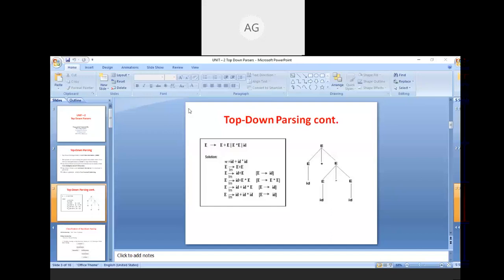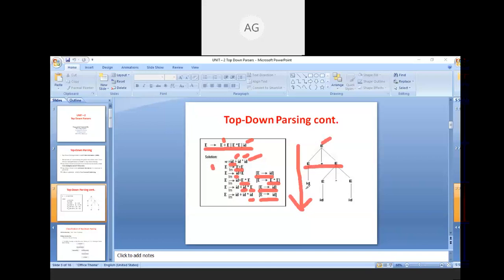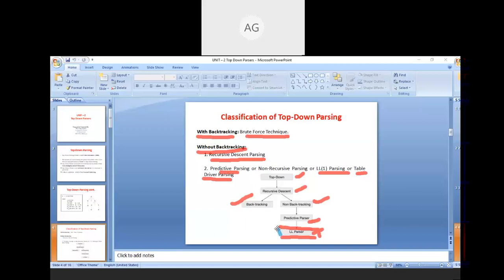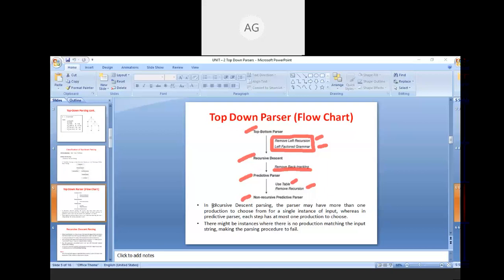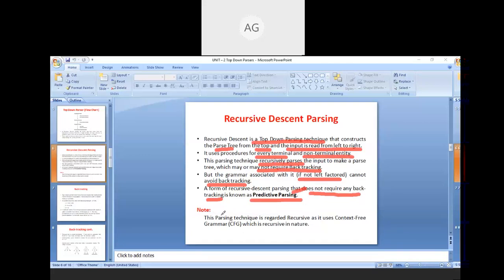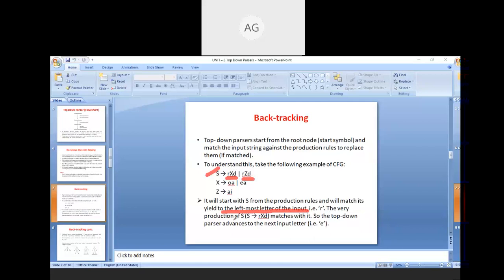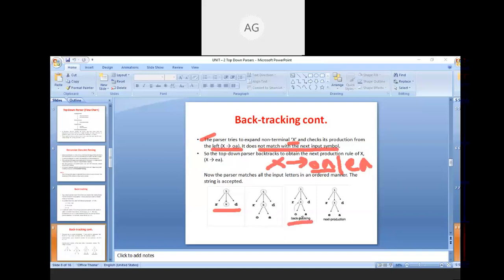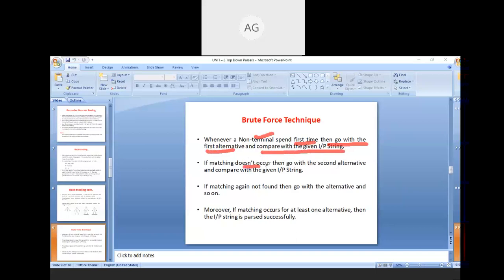10 Top Down Parsers